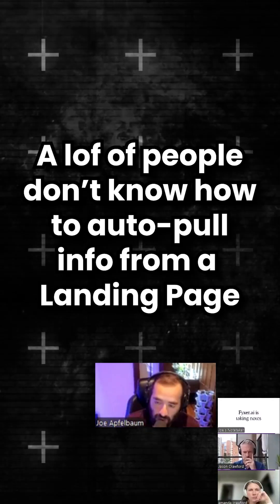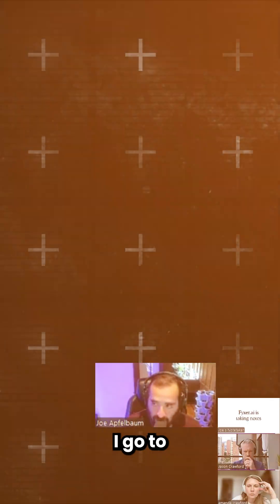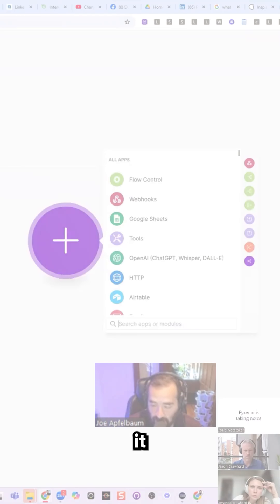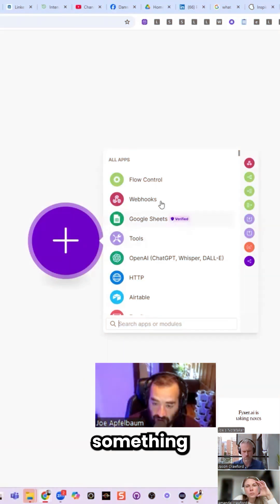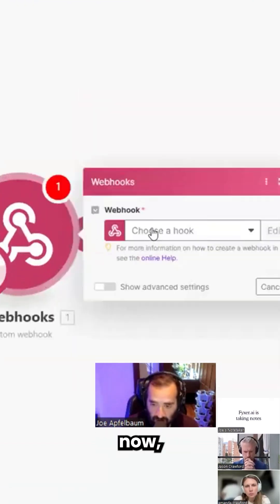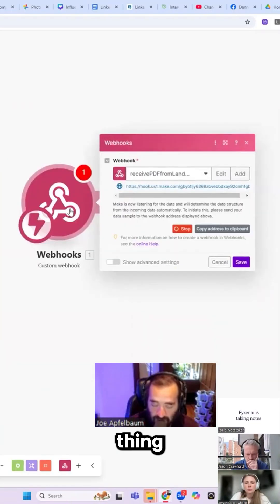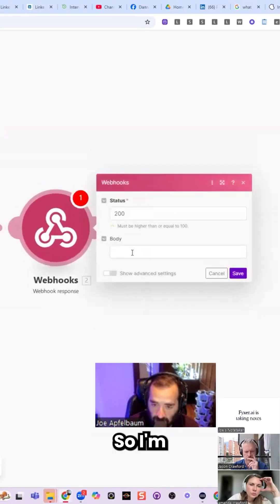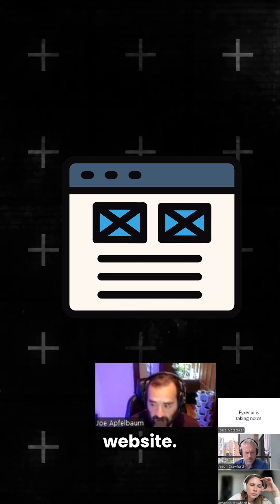Save HOURS by Extracting Info in Seconds!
Manually copying text from landing pages? That’s old news. 😴 I use evyAI to pull key info in SECONDS. No more wasted time, just instant insights. Want to see how it works? Watch this. 👀